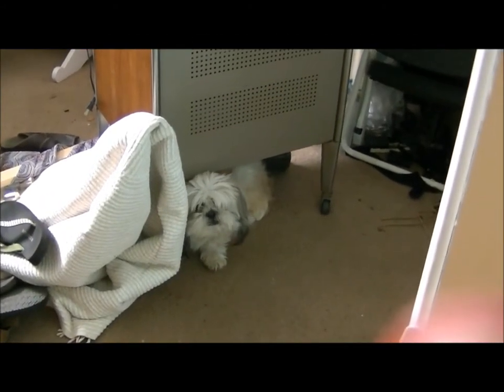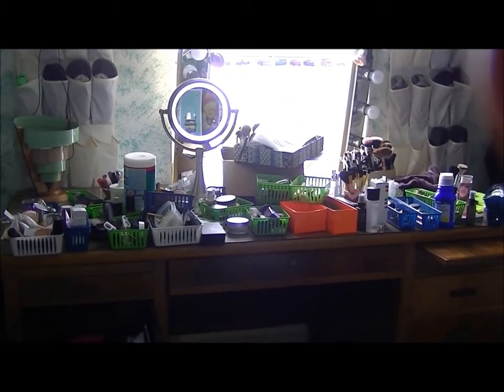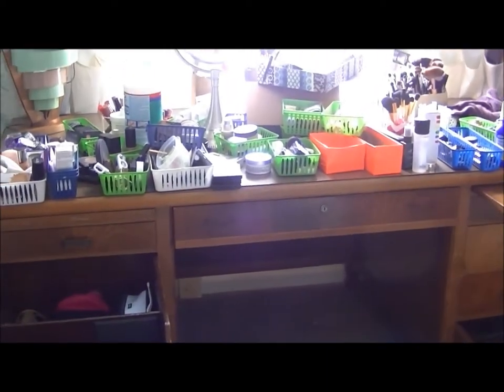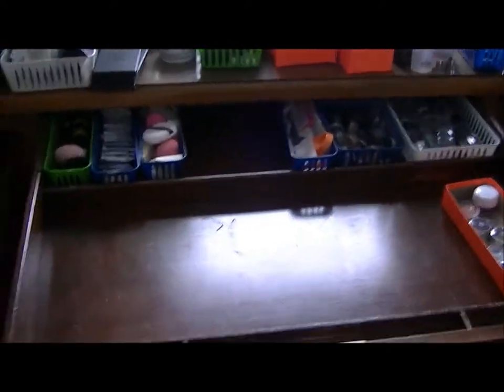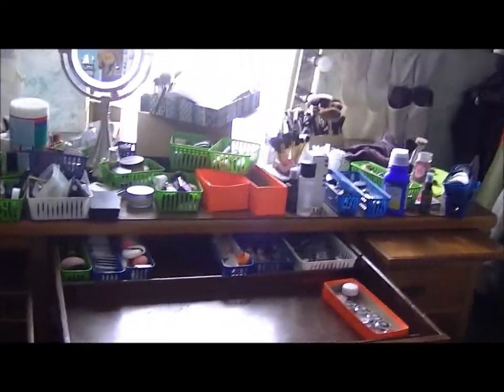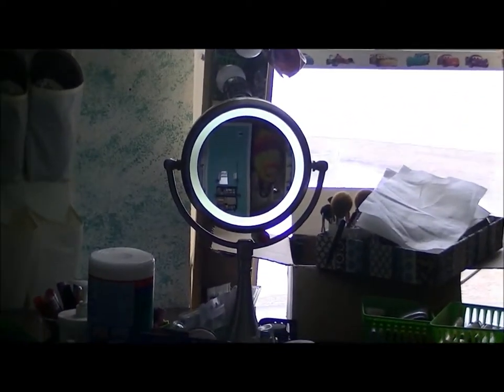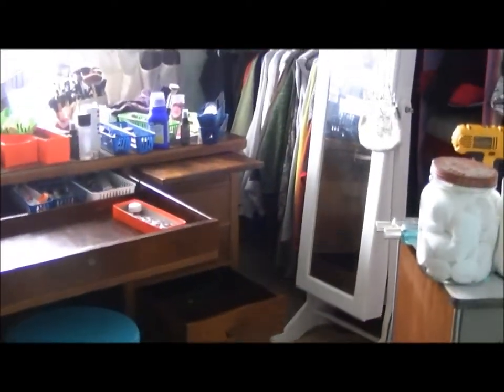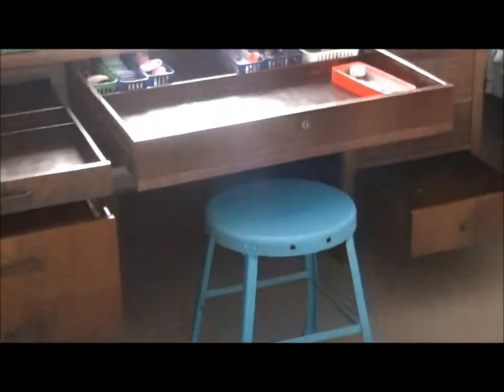Why I havent posted in a week!! Room Change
Hi ya'll! We started to do a HUGE recon on our home and blow the whole north side out by 16ft. I've had to condense and bring EVERY bit of my home beauty stuff into my studio. (it was scattered throughout a bedroom and 2 bathrooms..lol) I've been stressing about not knowing where the heck I was going to put it all and NOT forget about it. Which I do if I dont SEE it often...sooo... I found this SWEET antique executives desk to use in my room!! It'll hold almost ALL my goods here at home, so thats what I'v been doing this past week. rearranging, organizing and tearing out walls. lol. Back on track now and starting the few 'series' I've spoke of.---Ill be throwing tutorials and hauls in in-between these videos as well!

Smilie Saturdays:   Smilie Saturdays w/chance of a scowl  (weekly hits n misses)
SideXSide Sunday:  Sidexsides.   Every Sunday..]Ill film a video comparing products, whether that be 'dupe'-ish or 'which one is better value'..etc.
DIY Monday:   DIY..something new EVERY Monday that you can easily do at home. From skin care to home decor.
Whatever Wednesdays:  WHATEVER!  Viewer choice!  You pick what you'd like me to make a vid on!  Ill do them on Wednesdays!
Thankful Thursday:   A day to be thankful and I'll be giving a shout out to it ALL on this day every week.  From God Himself...to  some AWESOME folks I've met on here.

Seriously! How many of you shop online? WHY arent you making money doing it??? Its FREE to get paid! HA!

THANK YOU EVERYONE! I LOVE YOU ALL!!  Seriously...I truly do.

                                  *** UNDER CONSTRUCTION***
                     (I'm in the process of building it...I'll keep you posted!)

Big Sky Beauty
3553 Greyrock Rd.

                                                                              - Psalms 62:1